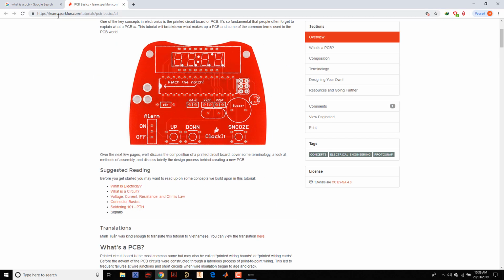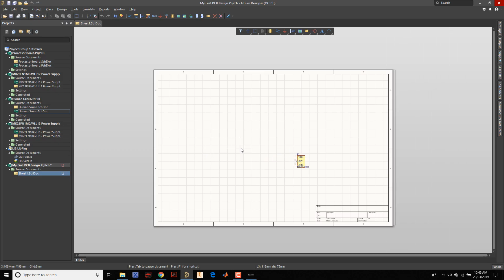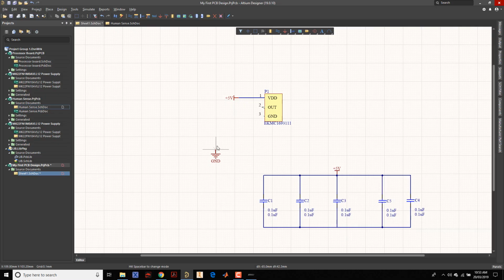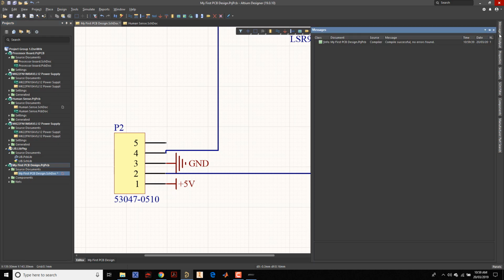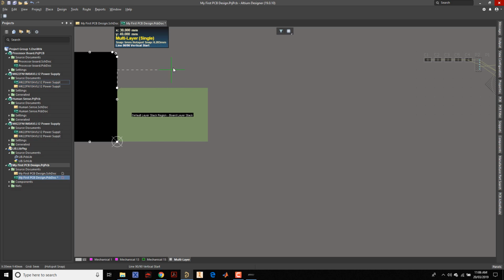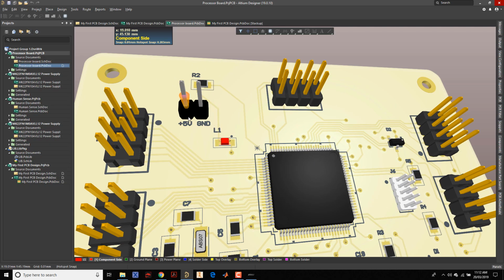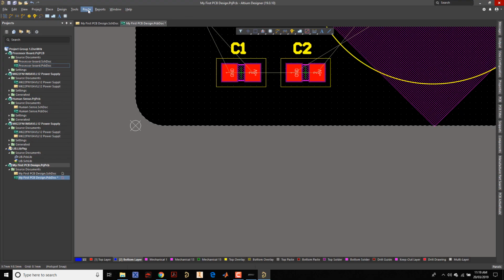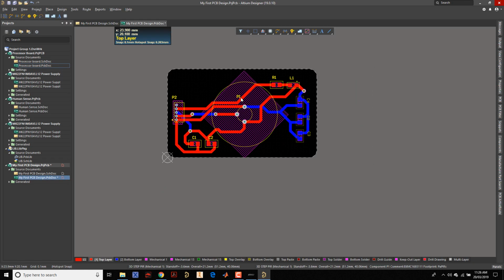Altium Designer Complete Course for Beginners | PCB Design Masterclass Part One (1)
Want to design professional Printed Circuit Boards (PCBs) like industry engineers?

In this beginner-friendly Altium Designer tutorial series, you'll learn how electrical and electronics engineers use Altium Designer to create schematic diagrams, design PCBs, and prepare projects for manufacturing.

✅ Learn the Altium Designer interface
✅ Create your first schematic design
✅ Understand essential PCB design workflows
✅ Industry-standard techniques used by professionals
✅ Perfect for students, hobbyists, and engineers

Whether you're studying electrical engineering, electronics engineering, embedded systems, IoT, robotics, or product development, this series will help you build practical PCB design skills from scratch.